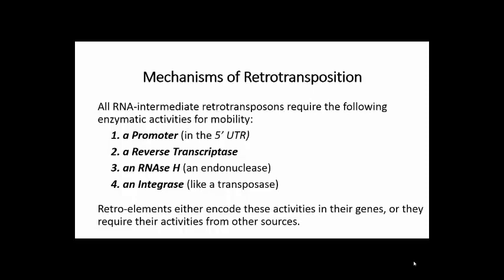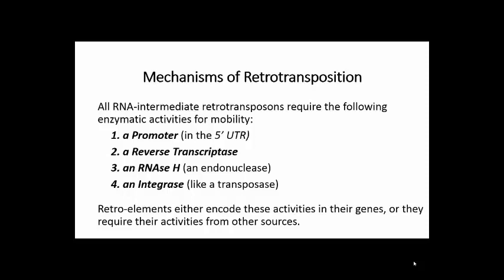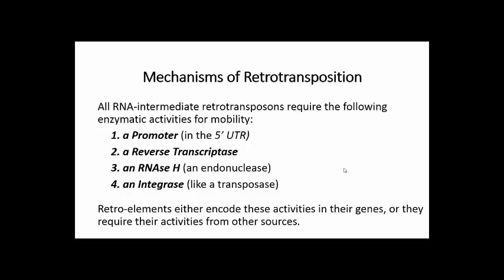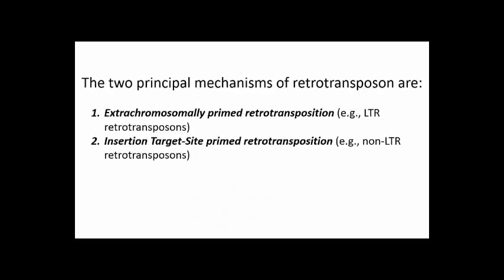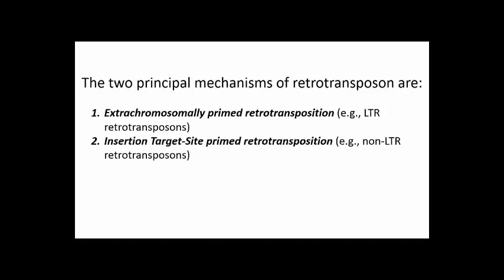249 Introduction to Features of Retrotransposition